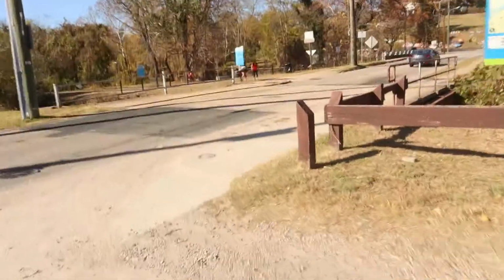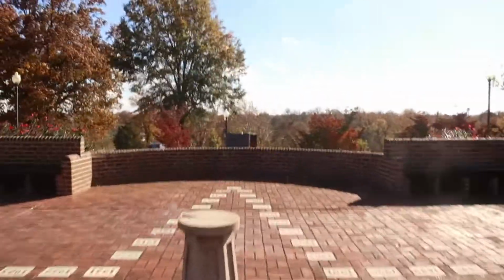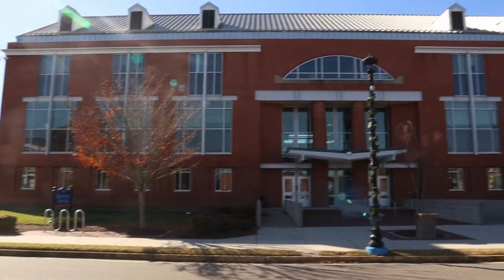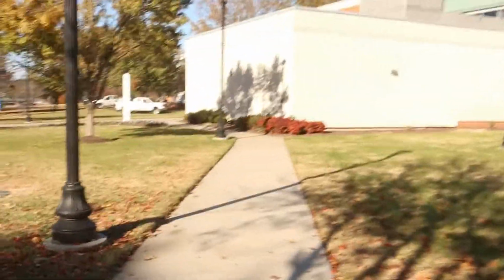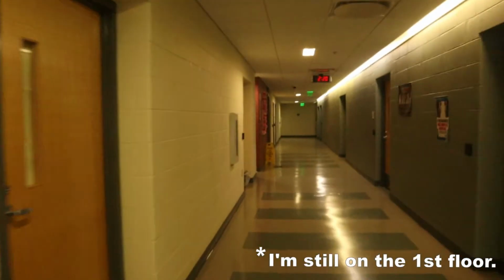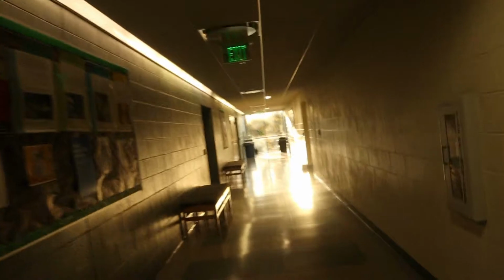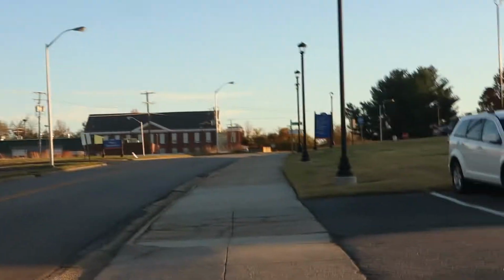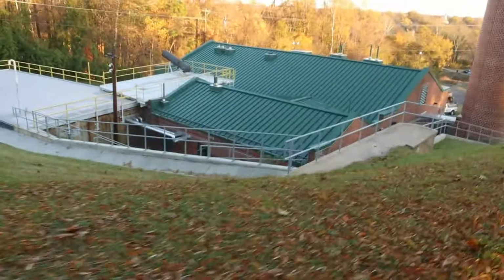VSU Tour pt 1 || Black and unPhinisheD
Hey unPhinisheD Fam!

I always talk to you about how •A M A Z I N G• my time at Virginia State was, but how can you believe me without any substantial evidence to back it up? That is why I'm going to take you on a ~quick~ tour of VSU, highlighting some of the places I frequented during my time there.

This is my first vlog video made with intention, so let me know how I did. Do you want to see a tour of VCU too?

Make sure you:
| Share with someone who's interested in a PhD |
| Like to let me know you enjoyed|